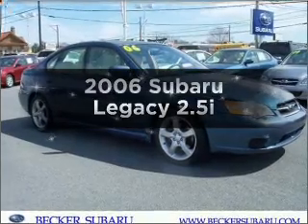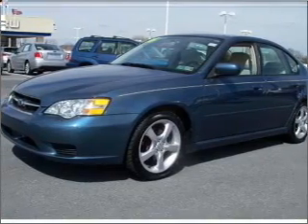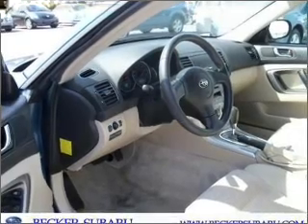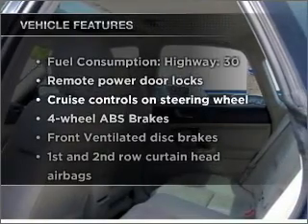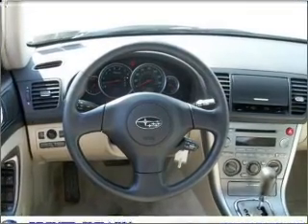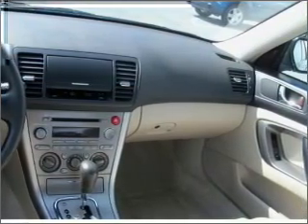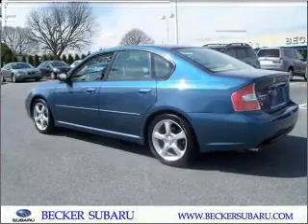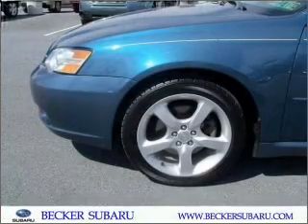2006 Subaru Legacy - Allentown PA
Year: 2006
Make: Subaru
Model: Legacy
Trim: 2.5i
Engine: 2.5 liter H4 16 valve
Transmission: 4-Speed Automatic
Color: Atlantic Blue Pearl
Mileage: 97850
Address:
4611 Hamilton Blvd